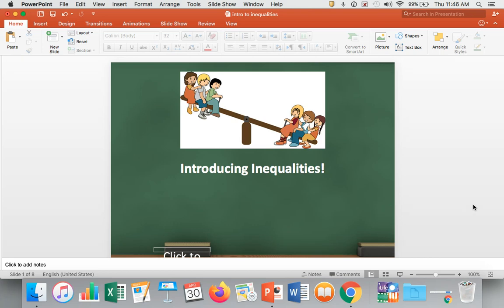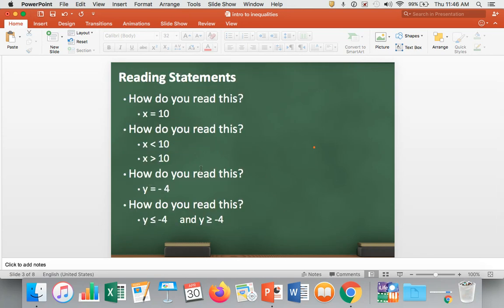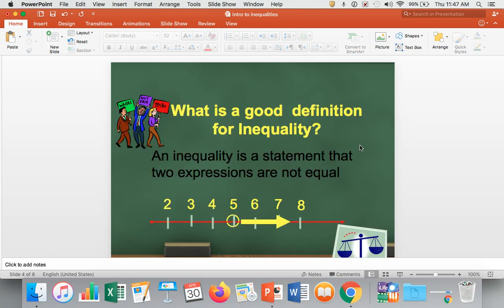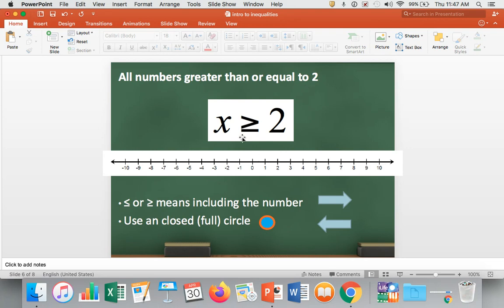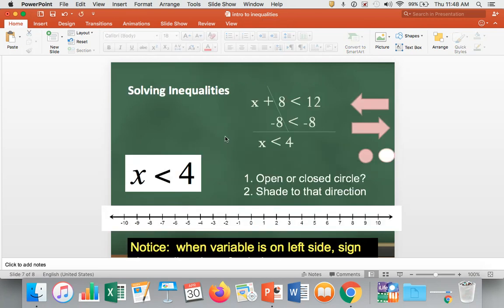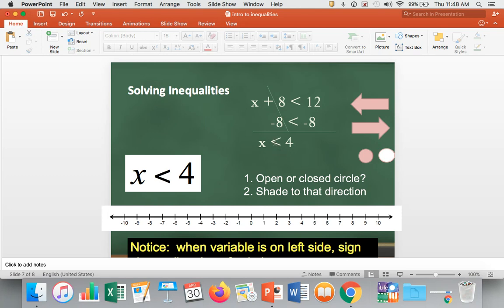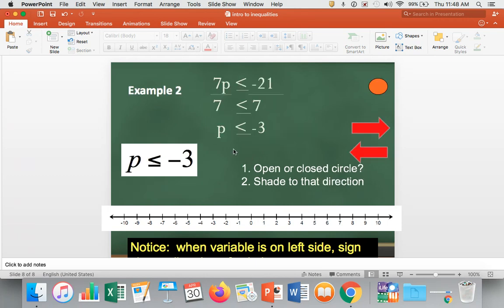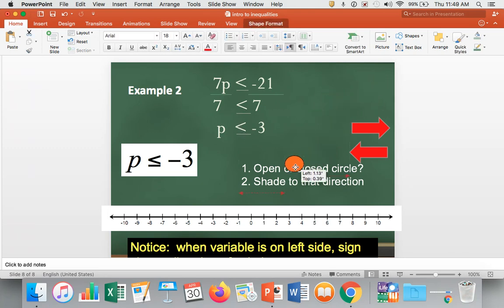Intro to Inequalities